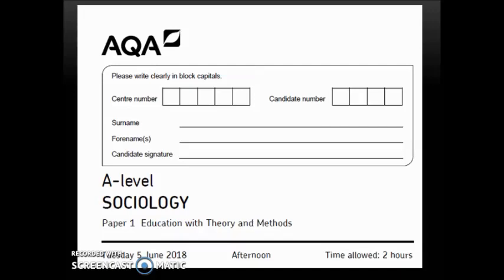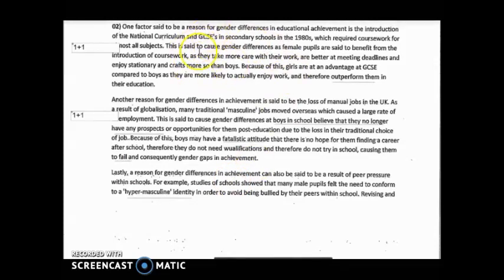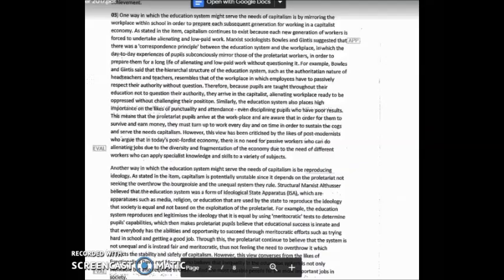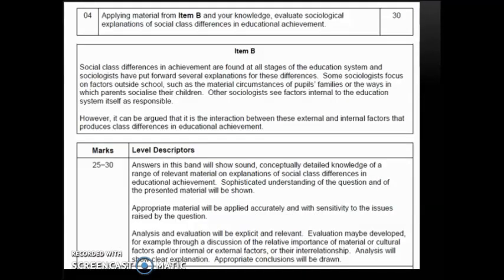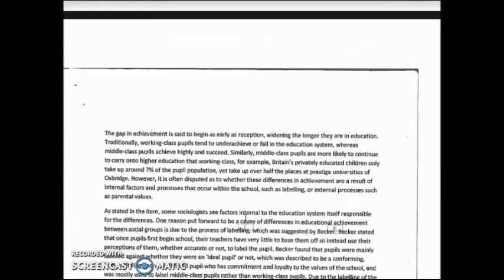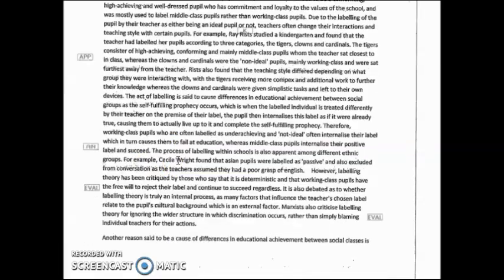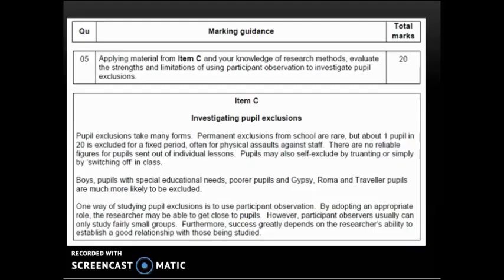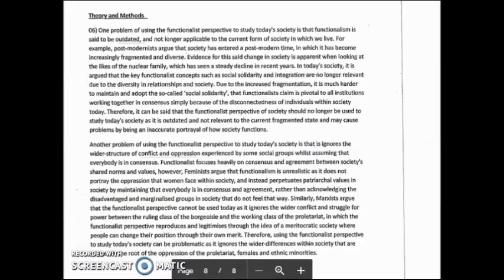A* Sociology FULL MARKS student answer from 2018 (Paper 1)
Student Paper that got 80/80 Paper 1 - Education and Theory and methods. Overview of ALL questions and her answers.

Follow up videos will be each question in isolate examining EXACTLY what she does to get full marks.